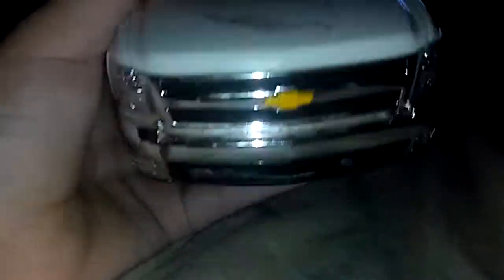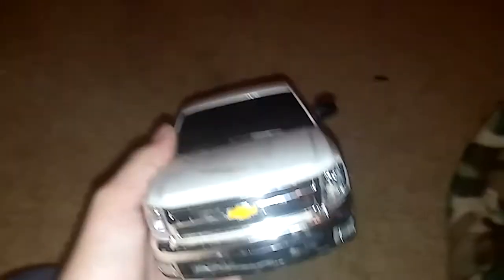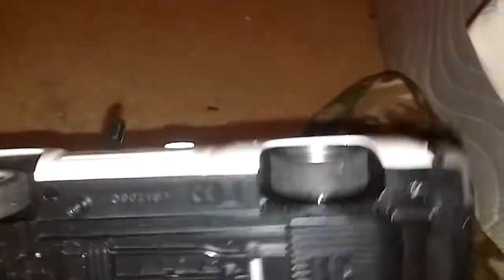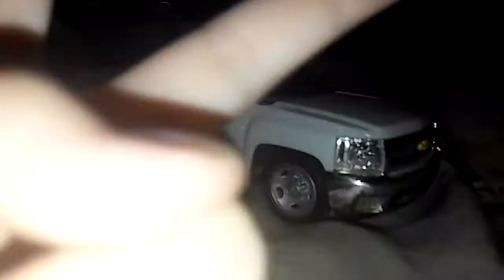Aventure whells 2012 chevy Silverado pullback car